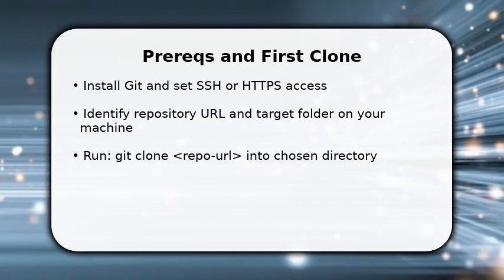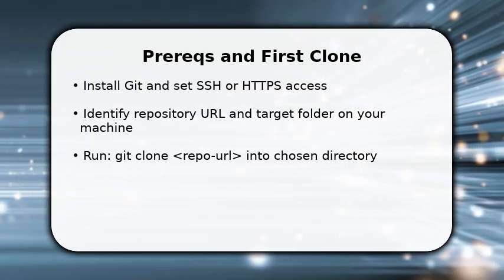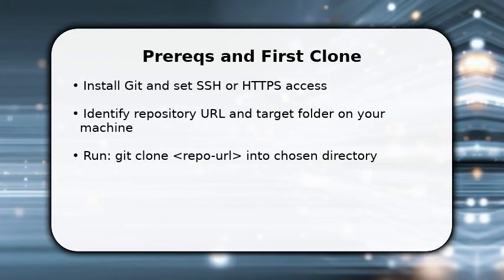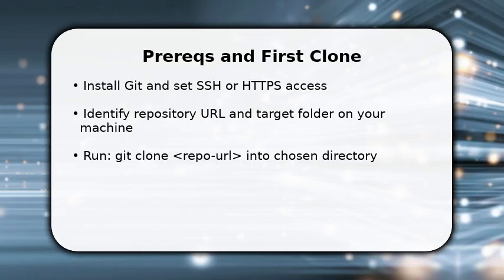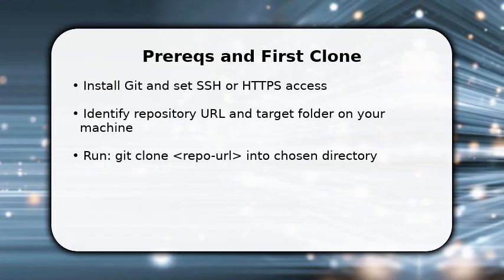How to Use Github Library (easy Method)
Discover the straightforward way to incorporate GitHub libraries into your projects. This video guide walks you through setting up a repository, cloning it locally, and integrating third-party code seamlessly for efficient development.